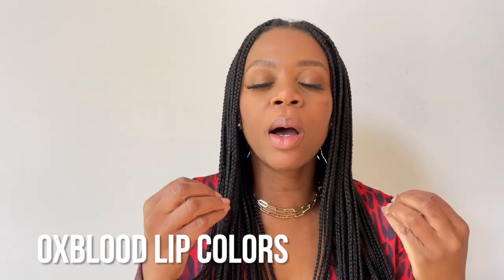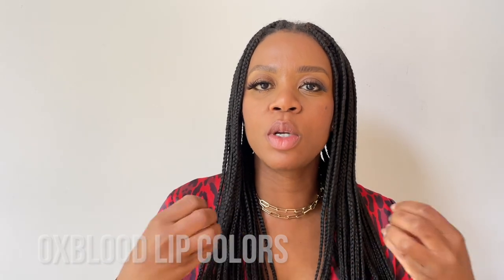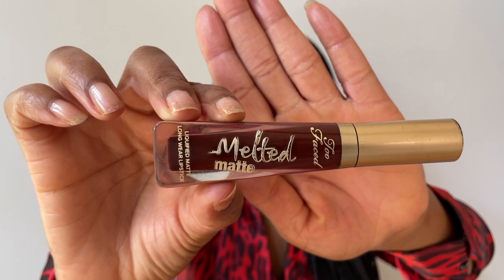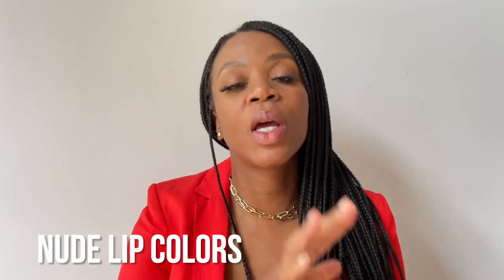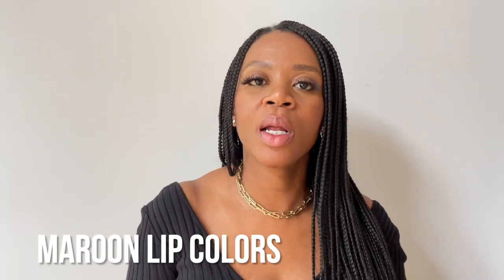Having Problems Finding Lipstick? Fall Lip Colors Every Brown Girl Needs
Today I'm talking about the Fall lip colors every brown girl needs. As a brown skinned Black woman, I know the struggle to find lip colors that look good on you. Hopefully this helps you find you newest favorite lip color!

I WORE:
Fenty Beauty Stunna Lip Paint Longwear Fluid Lip Color in Uncensored

NARS Light Reflecting Advanced Skincare Foundation in Macao

NARS Radiant Creamy Concealer in Amande

Benefit Cosmetics Precisely, My Brow Pencil Waterproof Eyebrow Definer in 4 and 5

L'Oreal Paris Voluminous Bold Eye Mascara in Carbon Black

I MENTION:

00:00 - Best Fall Lip Colors for Dark Skin

00:22 - Best Red Lip Colors for Dark Skin

Sephora Collection Cream Lip Stain Liquid Lipstick in Always Red

02:55 - Oxblood Lip Colors

04:58 - My Struggle to Find Nude Lip Colors for Dark Skin

07:31 - Maroon Lip Colors for Dark Skin

NARS Velvet Matte Lipstick Pencil

MAC Cosmetics Retro Matte Liquid Lipcolour in High Drama

09:35 - My Favorite Pink Lip Color for Dark Skin
Milani Amore Matte Lip Creme in Gorgeous

12:14 - Outro

Thanks,
Cathy

VIDEO GEAR USED:
Ring Light Kit
Tripod Mount
On-Camera Microphone
External Hard Drive